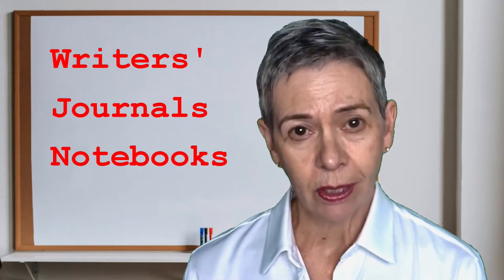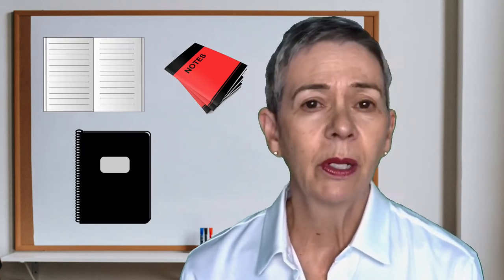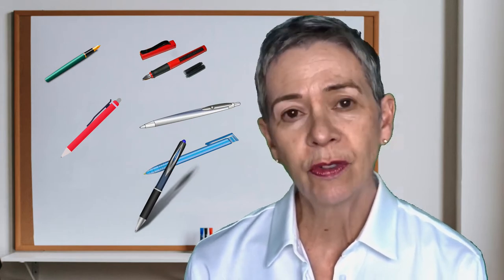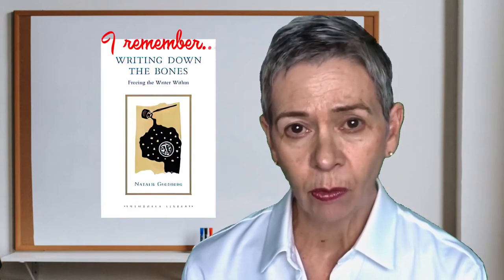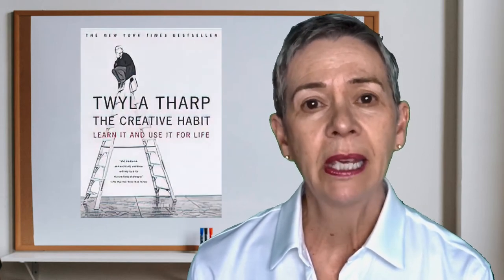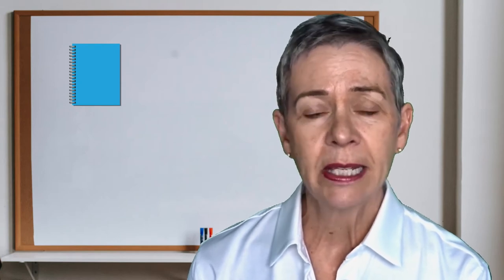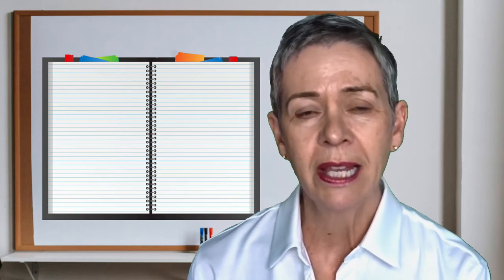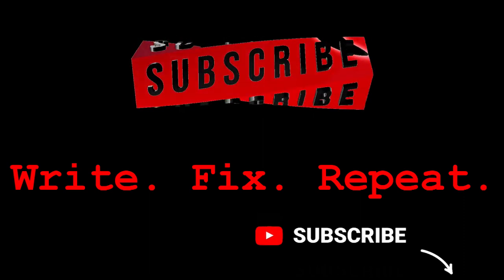5 tips to make better use of your writer's journals and notebooks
WRITE. FIX. REPEAT.
Episode #16

Welcome to WRITE. FIX. REPEAT. Join author and writing teacher Patricia J. Parsons for a weekly 5-tip dose of instruction and inspiration to improve your chances of success in writing and publishing.

Today's topic: Making better use of your journals & notebooks